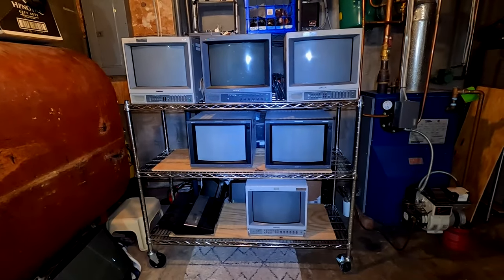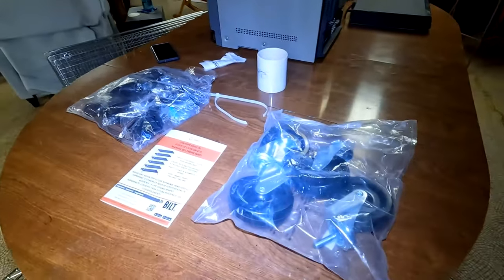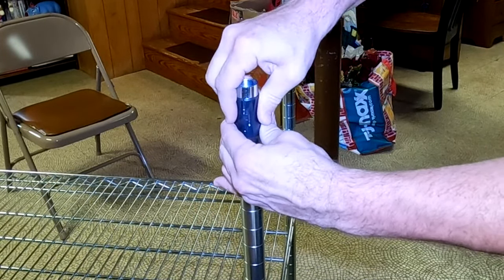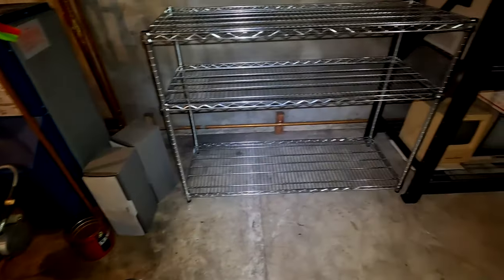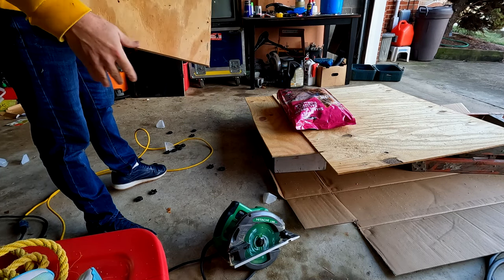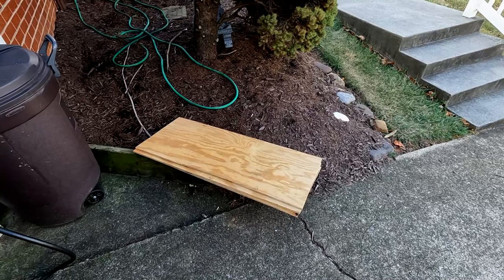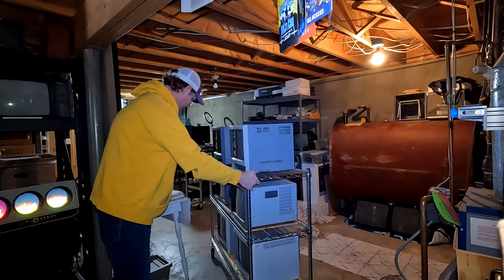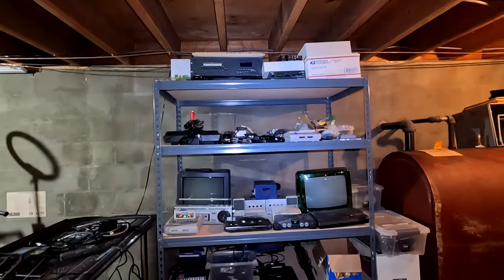The Trinity Cart & Rack Review - CRT Strong!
This a review of the Trinity Rack.  I bought this rack at Costco with my own money, but I did get it on sale for $120 USD.

P.S. - I may have gotten the brakes install not ideal.  You may want to install the brakes on opposite legs.

0:00 - The Trinity Rack
2:22 - Building the racks
6:00 - Reinforcing the shelves
9:18 - The rolling rack setup
10:41 - What to do with this rack